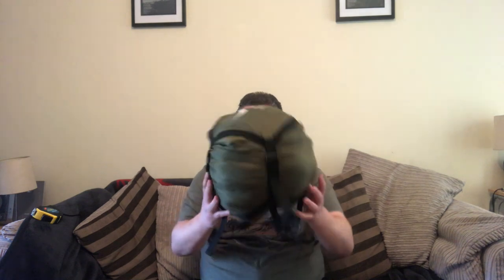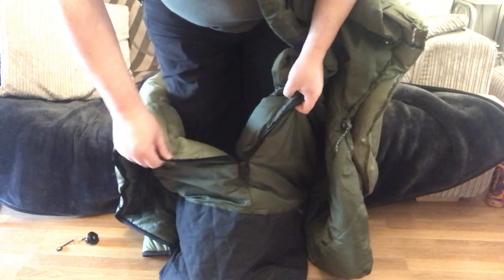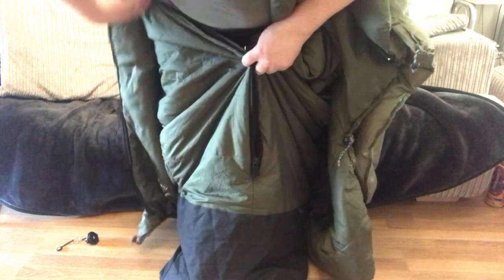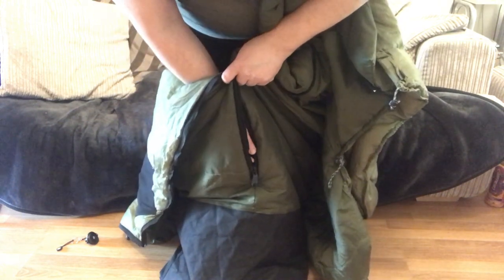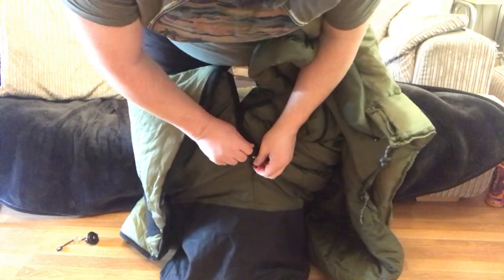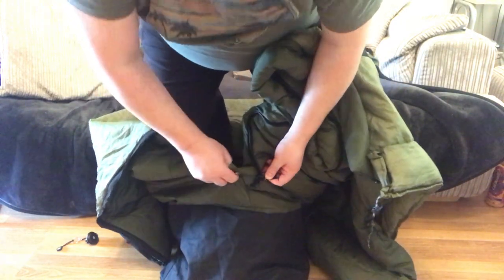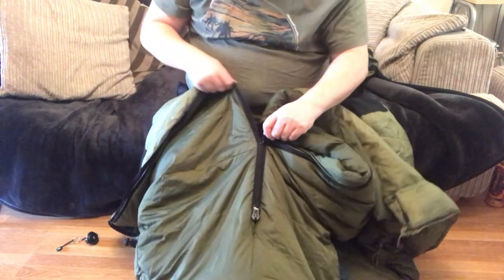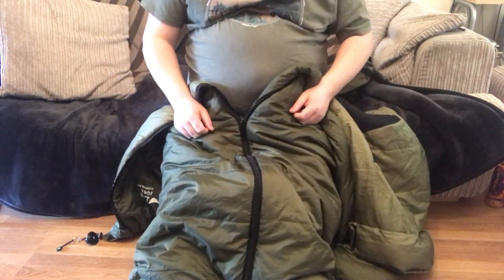Jura 2 Sleeping bag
Honest review of the DD Hammock Jura 2 Sleeping bag, is it worth buying?